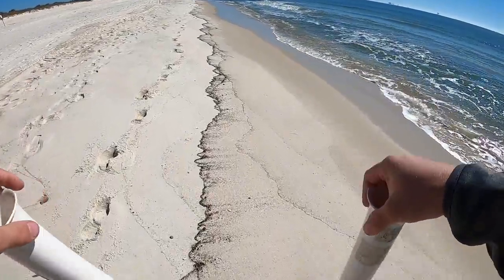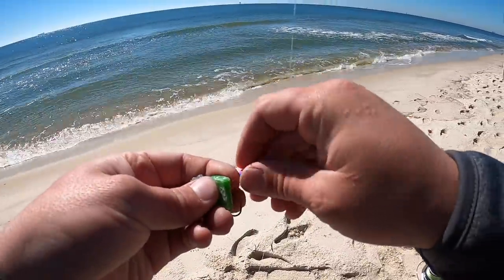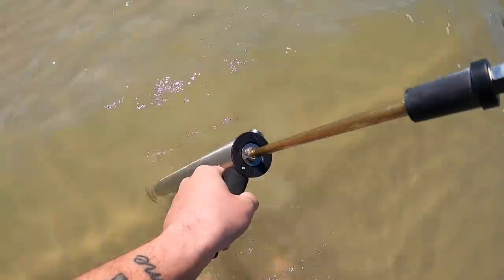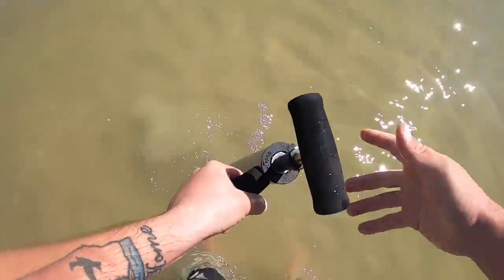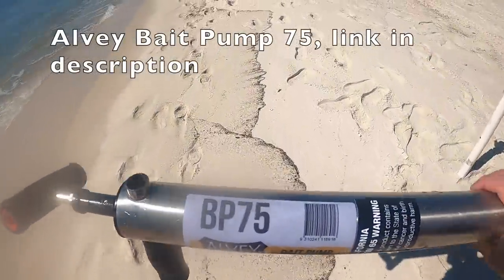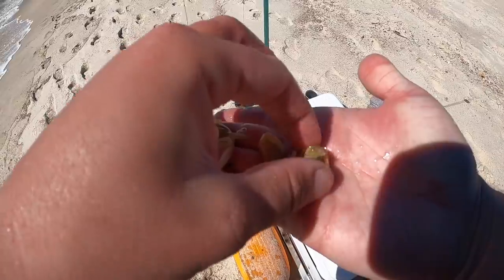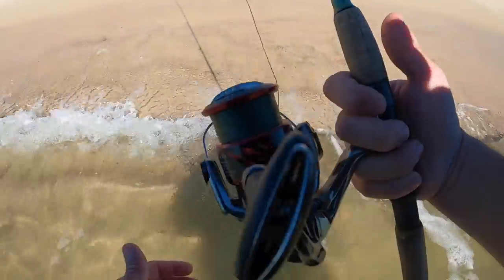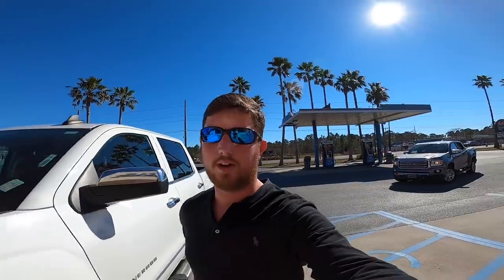I Can't BELIEVE This HAPPENED While SURF FISHING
LINE: Power Pro Super Slick 8 V2 20 pound